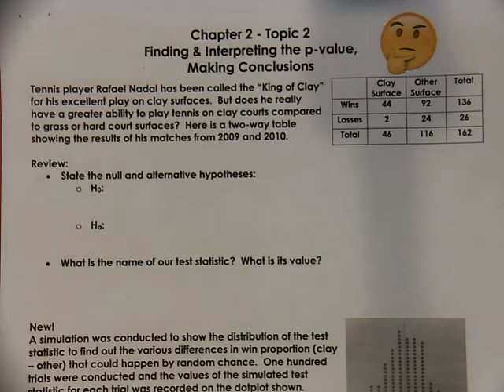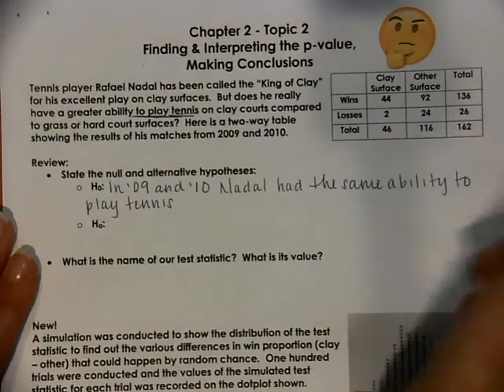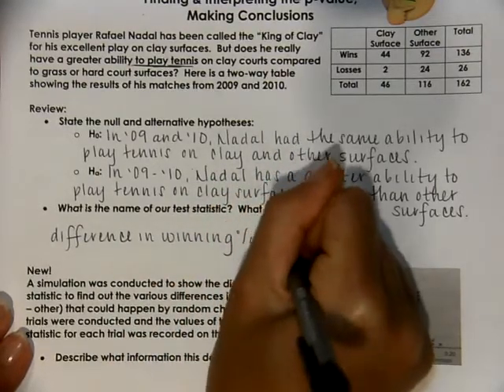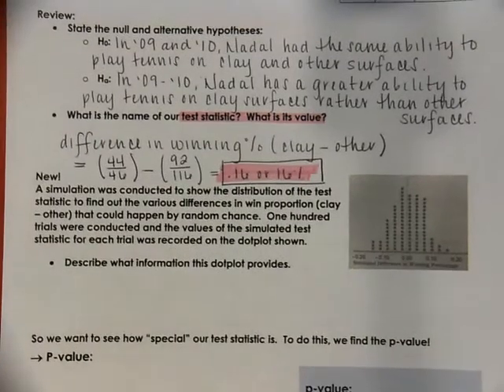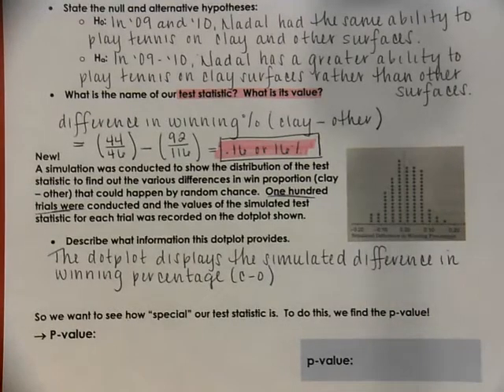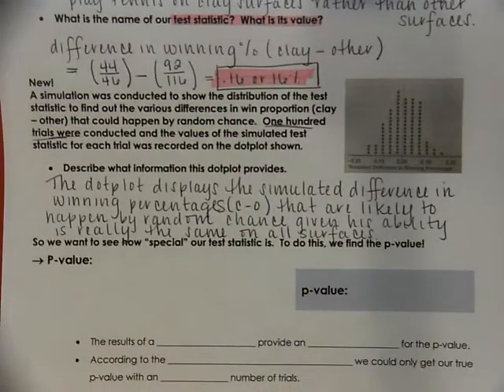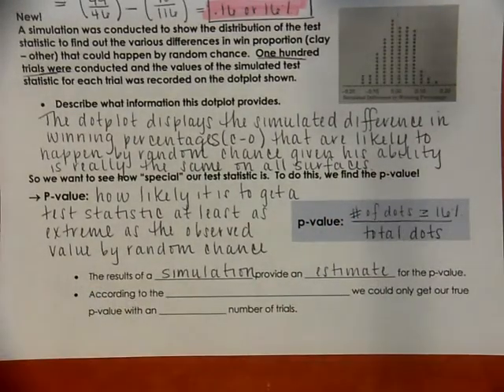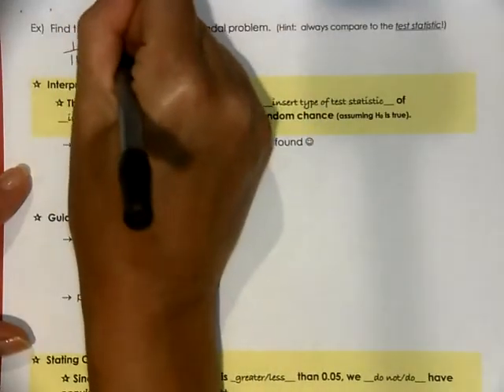Statistical Reasoning Chapter 2 - Finding and Interpreting the P-value, and Making Conclusions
Students will be able to calculate and interpret the p-value from a dotplot. Students will also be able to write a detailed conclusion from the results of their hypothesis test.